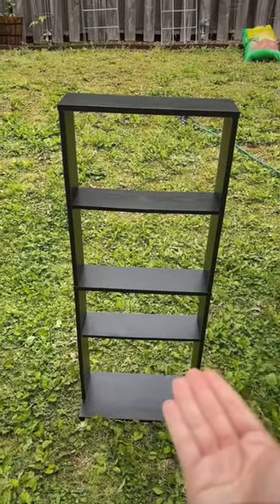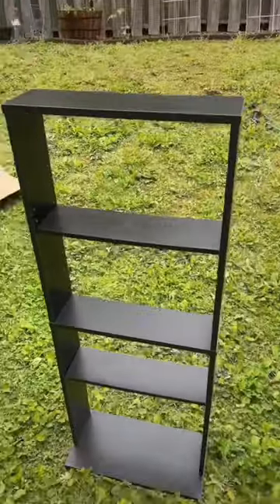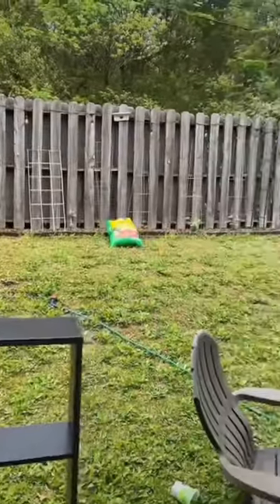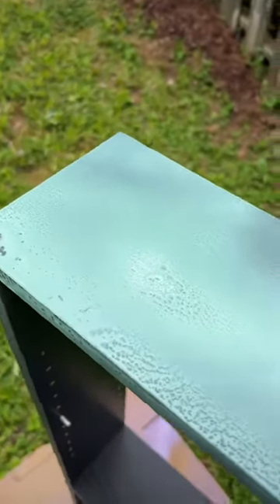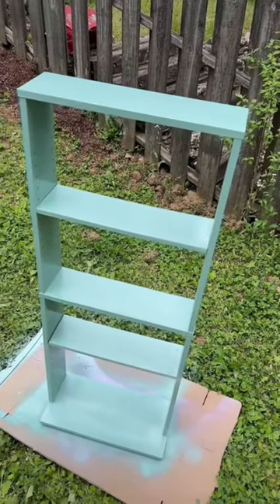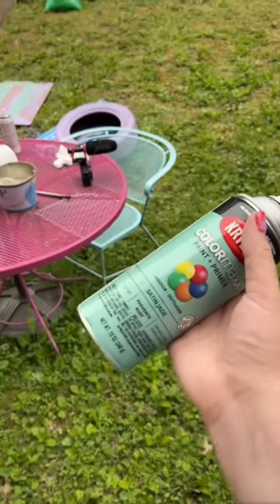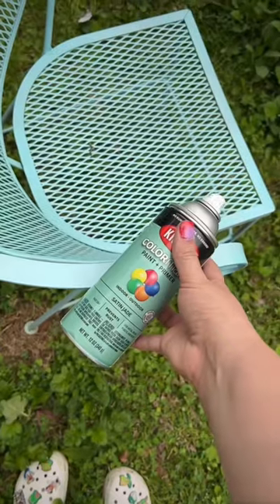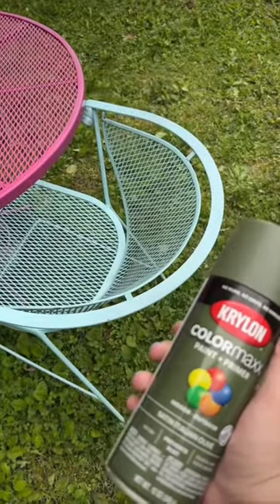Garden plant bookshelf diy!